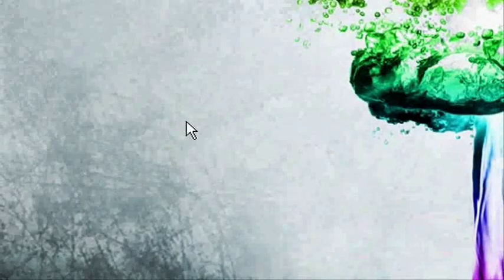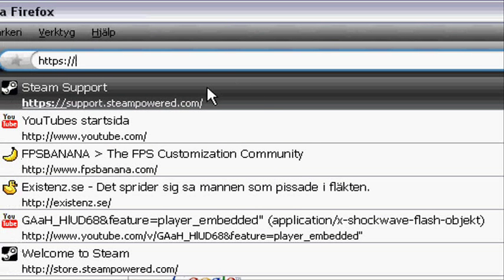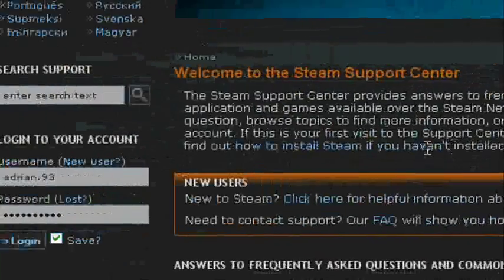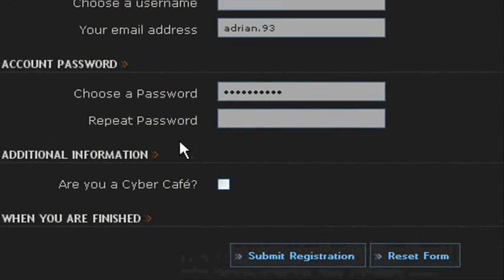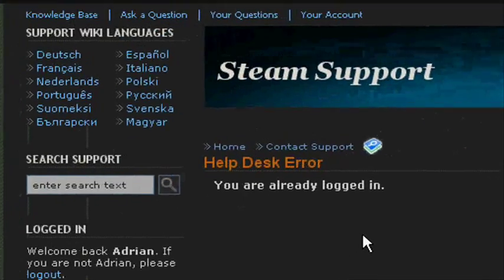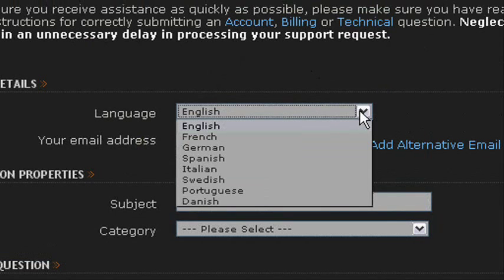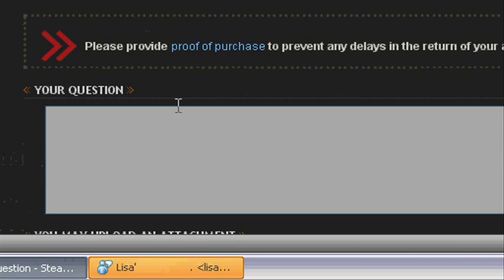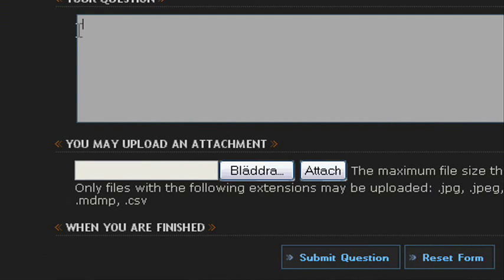Get your hacked steam account back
how to get your hacked steam account back